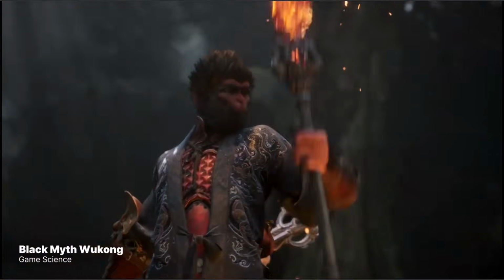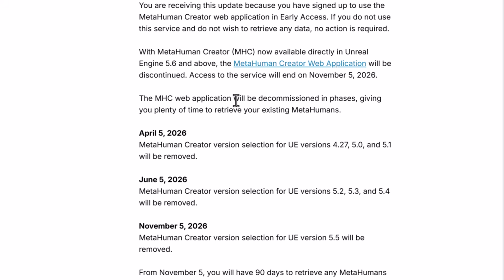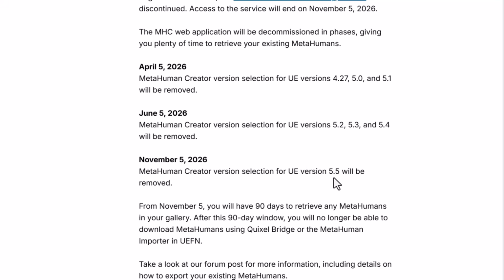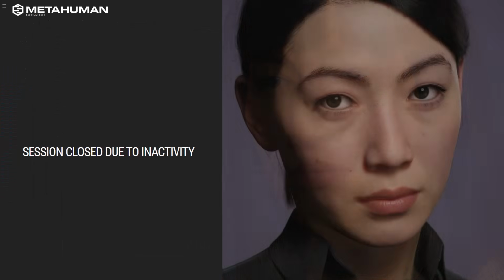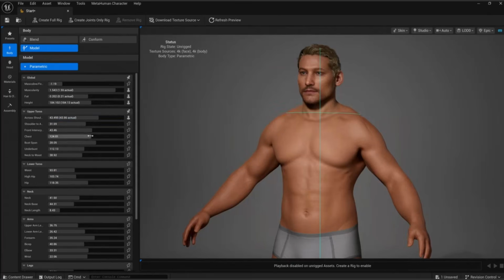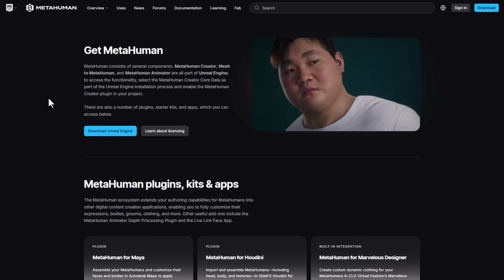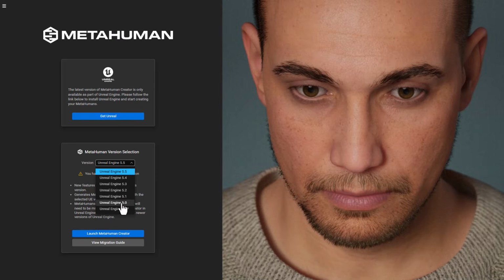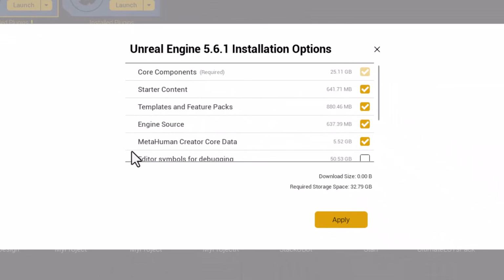Unreal MetaHuman Creator (Web) Is Shutting Down!